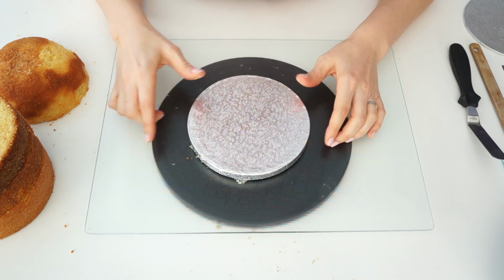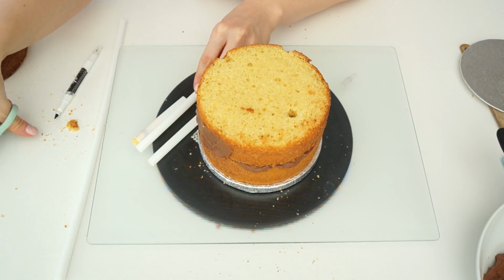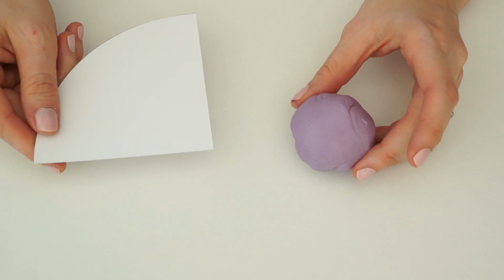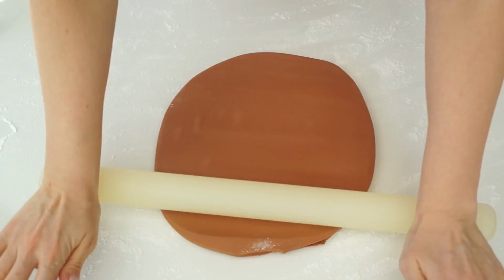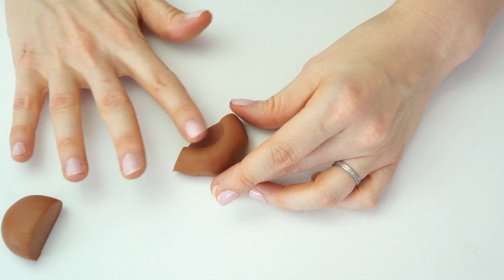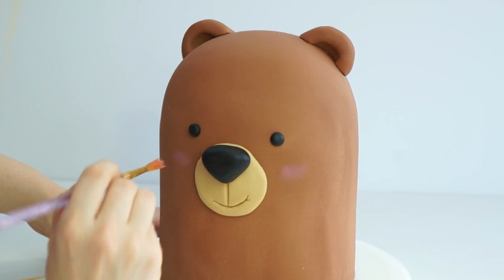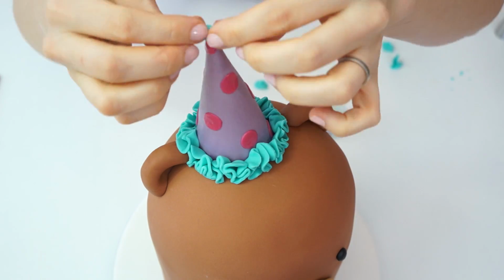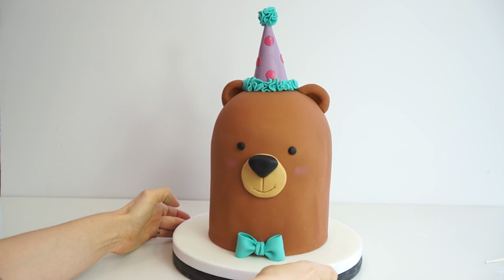Birthday Bear Cake Decorating Tutorial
Hi and welcome back to my kitchen. Are you looking for an easy, fun birthday cake for a childs party? Why not created a birthday bear in a pretty party hat!

Throughout the video I show you step by step all the cake decorating techniques I used to create this cake, including stacking and filling the cake, adding dowels, covering the cake, creating the features including the party hat and the pretty bow.

I really hope you enjoy the video tutorial!

➡️ You will also find a list of all the equipment that I used in this video and be able to read more of my thought on this cake on my blog

I really hope you have enjoyed the video and found it useful.